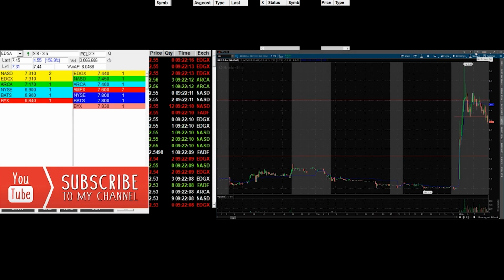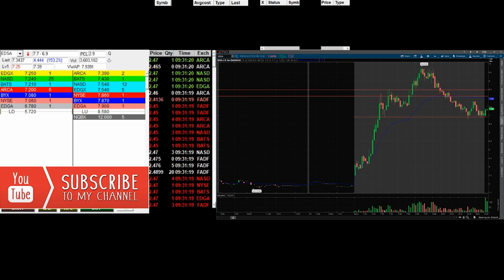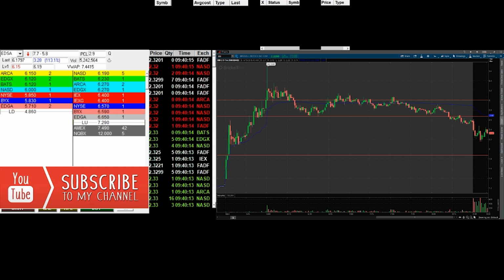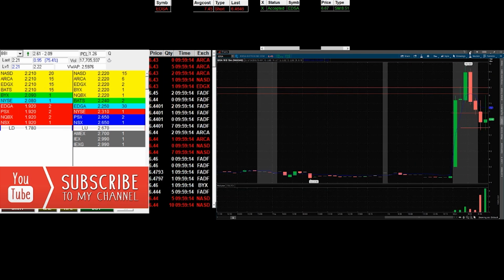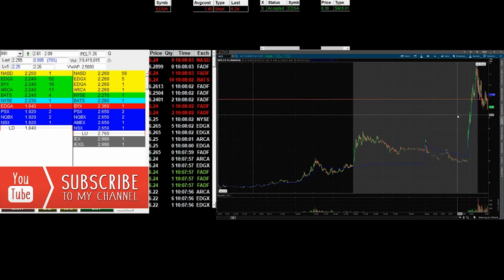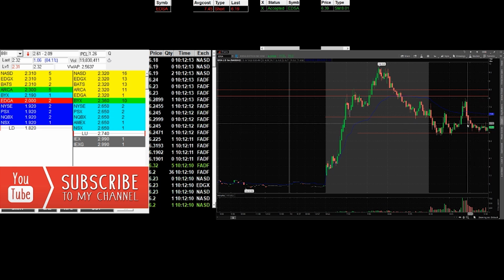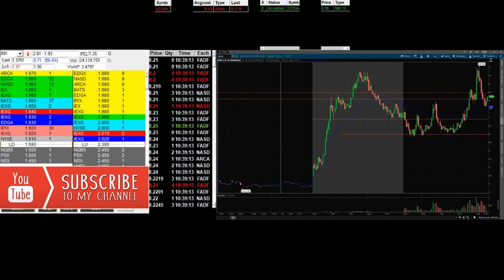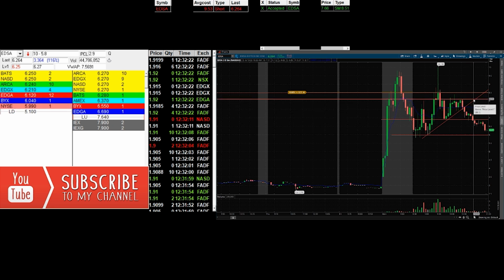Watch Trading with Live Commentary (no hindsight)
- You guys really enjoyed Tandem Trader episode 1 thru 6 so much that I wanted to continue this series. What is Tandem Trading? Learn how to trade penny stocks by sitting right next to me and hearing my thoughts before I enter a trade, during the trade, and afterward. This isn't hindsight trading, this is actual live trading with live commentary. Day trading for beginners is very hard and sometimes its really hard to learn from Gurus who are talking hindsight or do "live " trading but don't really walk you through the trade before/during/after, they just say "i'm in" "i'm out". So please if you enjoy this series please subscribe, like, and share with others.

I hope you enjoy this new series called Tandem Trading :)

Are you looking for a great broker designed for short-sellers? Low commissions? Cheap Borrows? Fast executions? Check out Cobra my partner and long time broker - Tell them I sent you & get the same discount I have